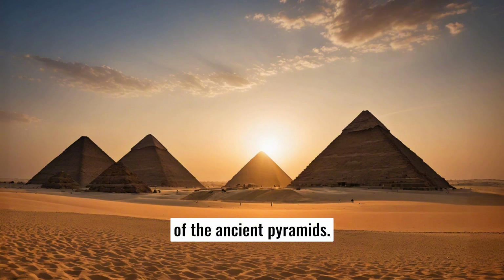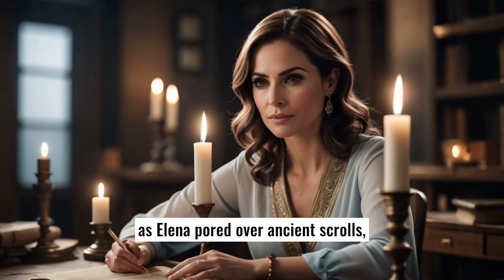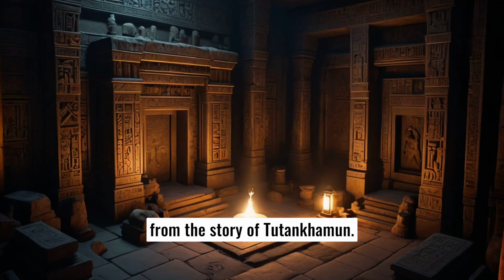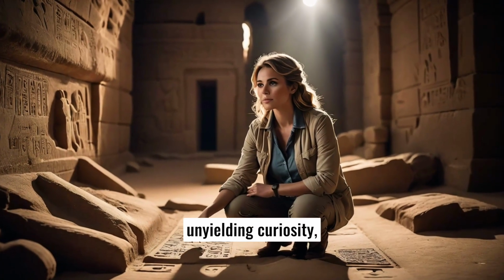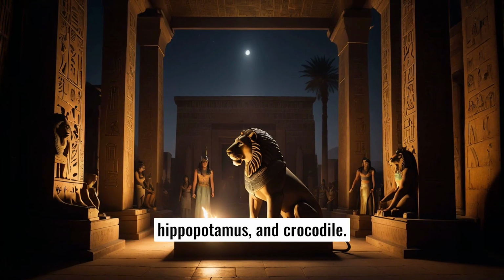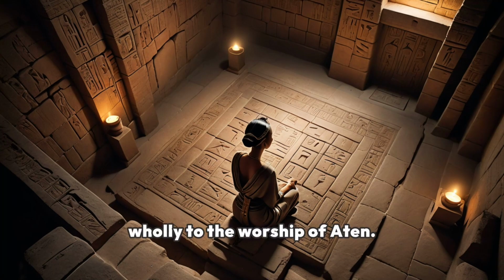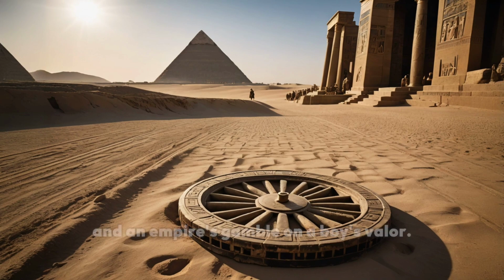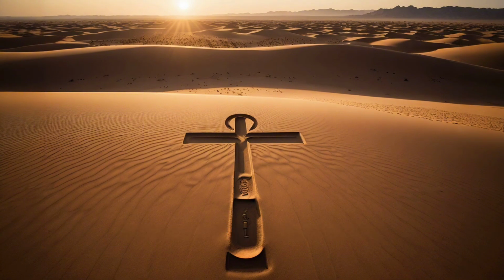Unveiling Egypt’s Forbidden Secrets: 10 Mysteries That Will Leave You Stunned!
“Discover the hidden truths of one of the world’s most fascinating civilizations in ‘Unveiling Egypt’s Forbidden Secrets: 10 Mysteries That Will Leave You Stunned!’ From the enigmatic Sphinx to the lost tombs of forgotten pharaohs, this video dives deep into the untold stories and unexplained phenomena of ancient Egypt. Join us as we explore the dark secrets that historians and archaeologists are still trying to uncover. These are the mysteries that challenge everything we thought we knew about Egypt’s ancient past. Watch now to unlock the secrets!”